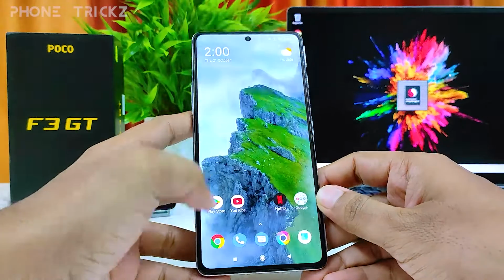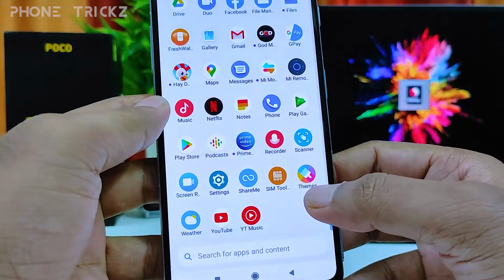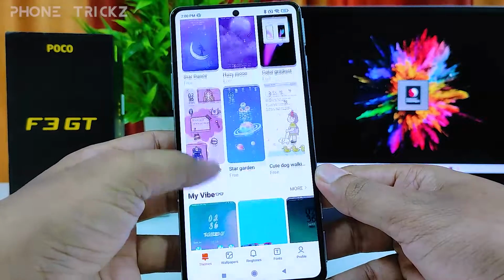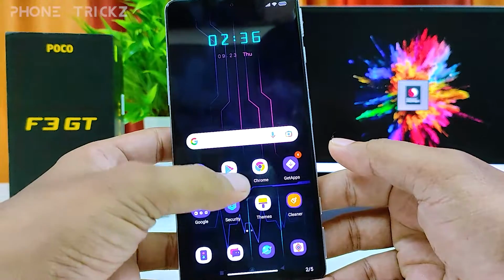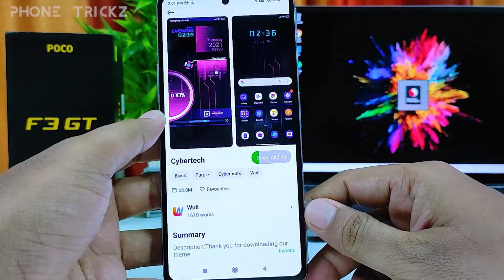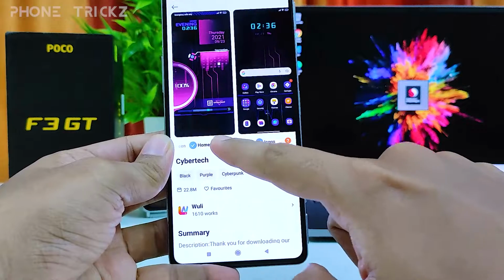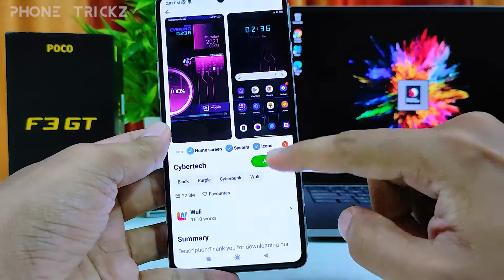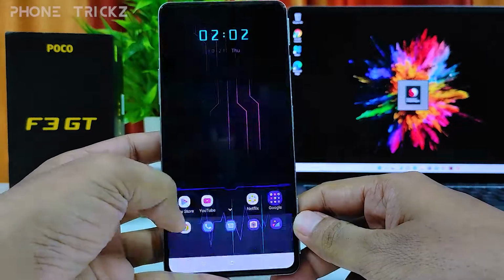How to Change Theme in Poco F3 GT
Hey Friends  ! Checkout this new video of How to Change Theme in Poco F3 GT